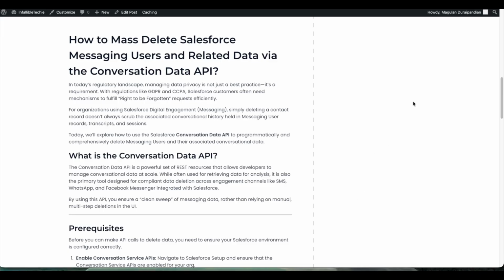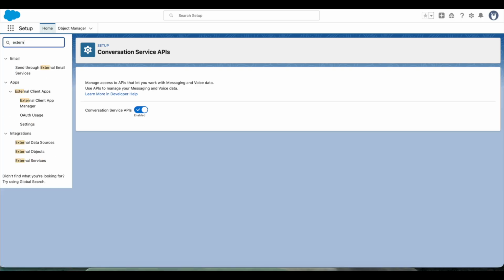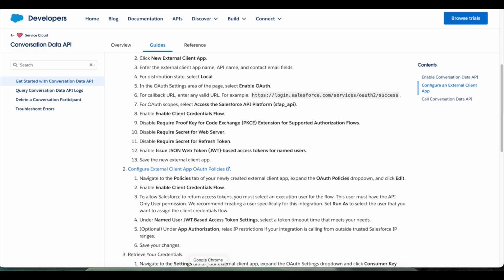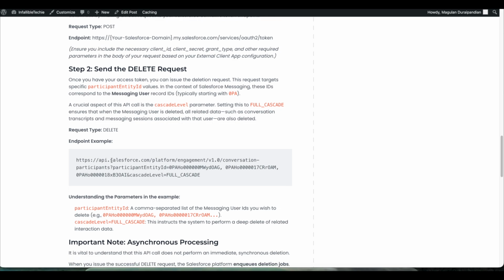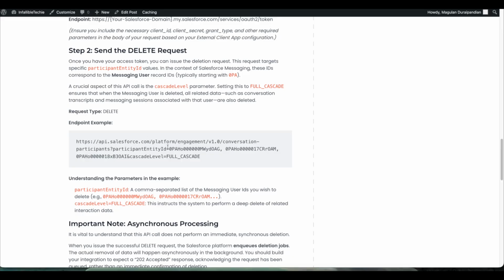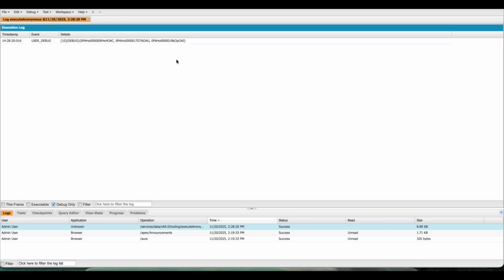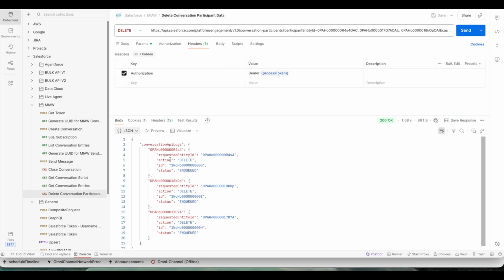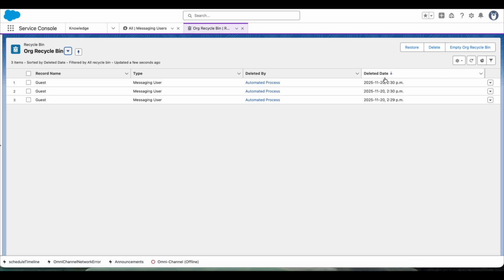Bulk Delete Salesforce Messaging Users and Related Data via the Conversation Data API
How to Mass Delete Salesforce Messaging Users and Related Data via the Conversation Data API?